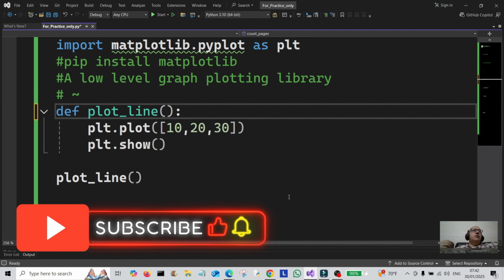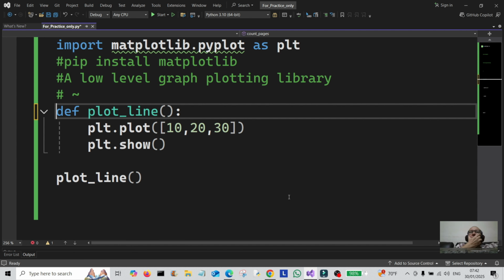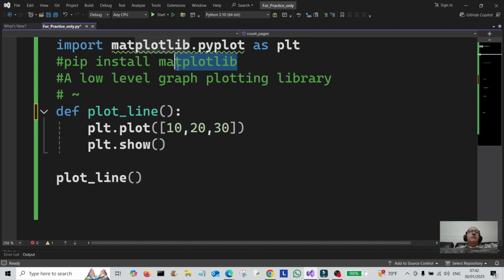Python Matplotlib Tutorial: Create Your First Simple Graph Tutorial!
Learn how to create your first simple graph in Python using Matplotlib in this easy-to-follow tutorial! 📊 Whether you're a beginner or just starting with data visualization, this video will guide you step-by-step through the process.